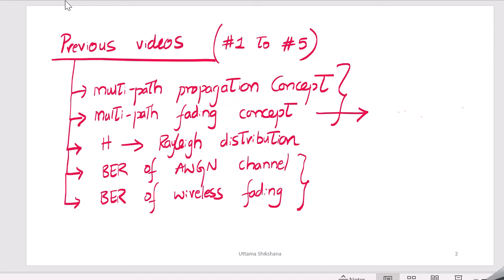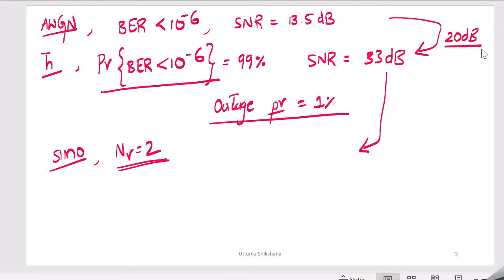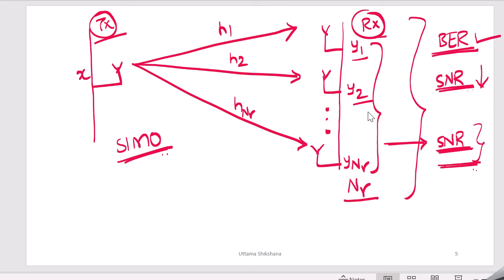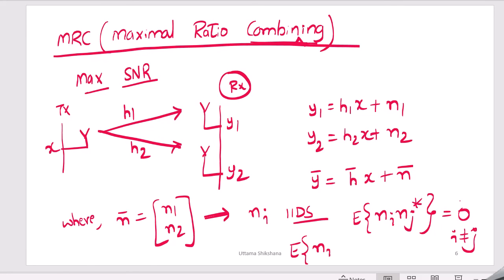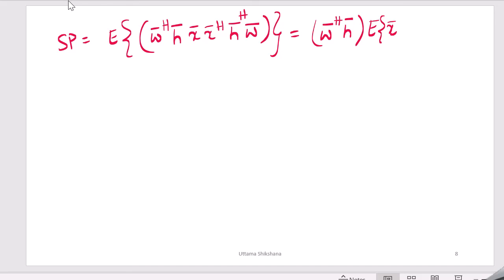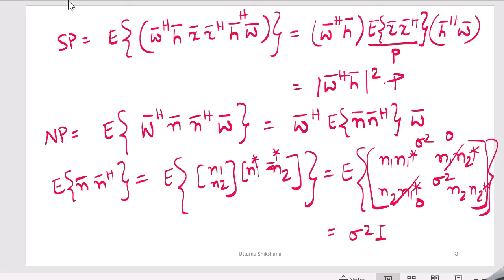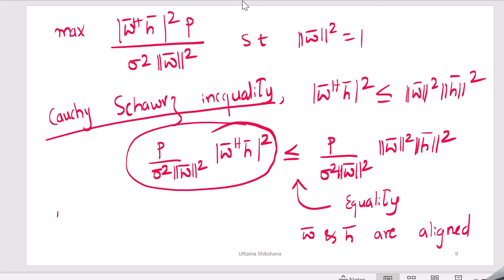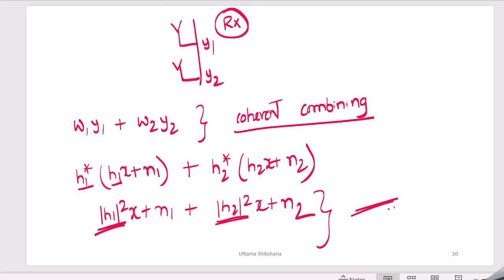[#6][Wireless Communications] MRC - Maximal Ratio Combining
Please do watch at 1.75x or 1.5x speed.